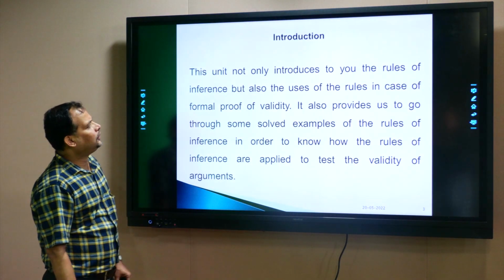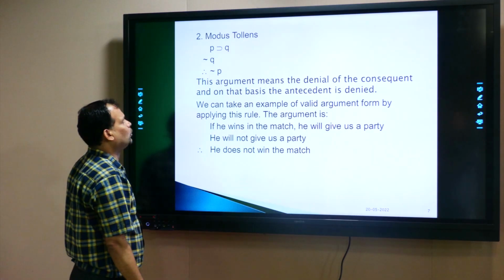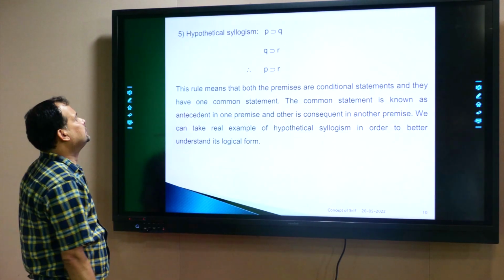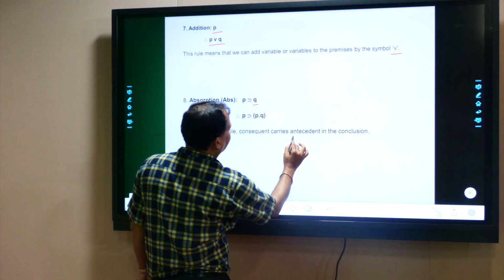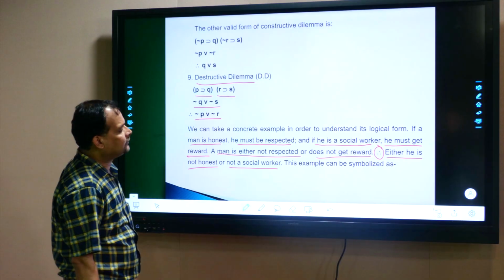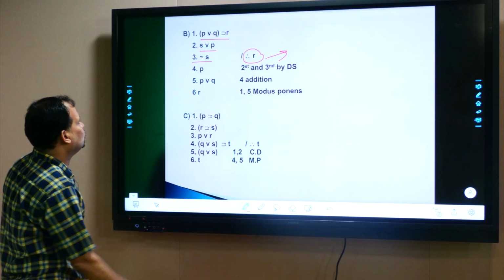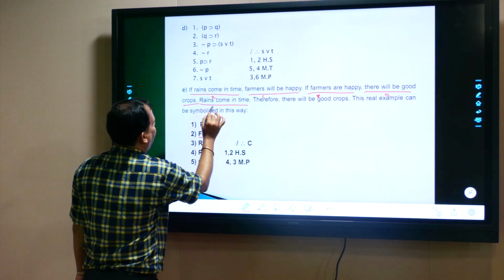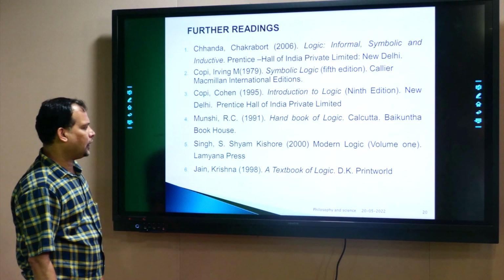Rules of Inference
This video provides an introduction to the rules of inference in logic (1:01). Dr. Bhaskar Bhattacharyya explains nine basic rules, such as Modus Ponens (3:13), Modus Tollens (5:09), and Disjunctive Syllogism (6:51), demonstrating their application with symbolic and real-world examples to determine the validity of arguments (1:42). The video also includes solved examples (17:34) and recommended readings (27:18) for further study.

Subject: Philosophy
Course Name: Rules of Inference
Name of Presenter: Dr. Bhaskar Bhattacharyya, Assistant Professor,Surya Kumar Bhuyan School of Social Sciences,KKHSOU